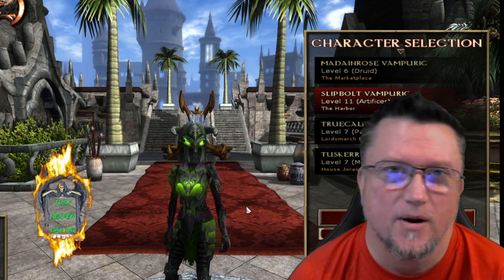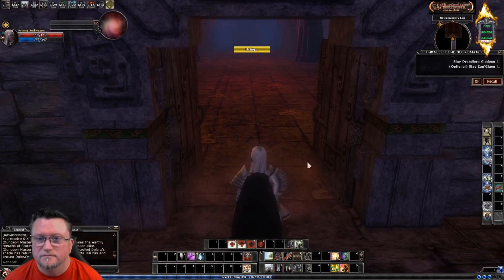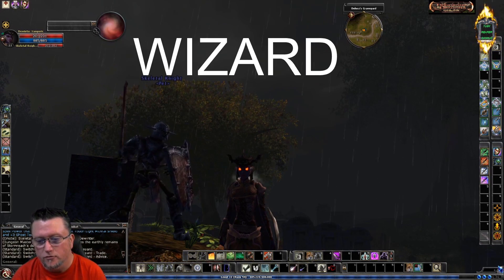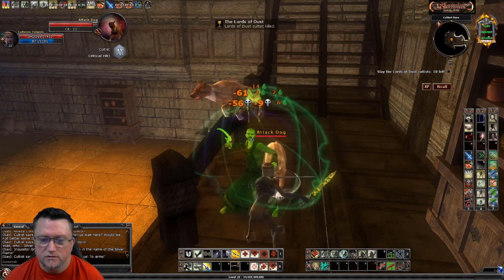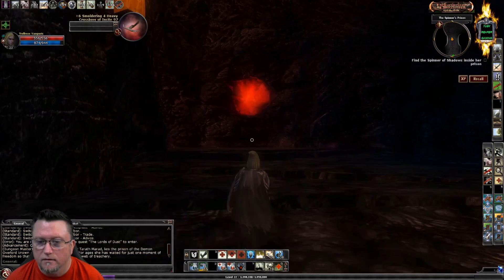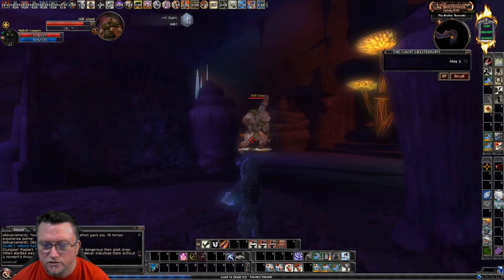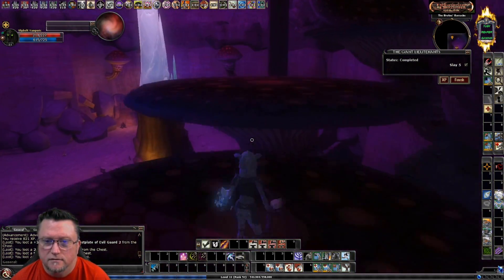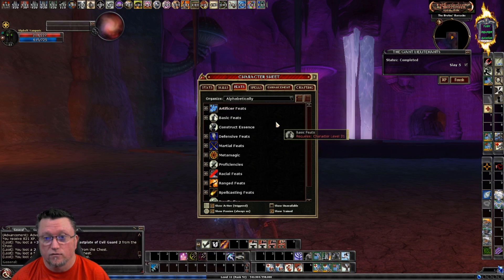DDO Top 5 Most Over Powered Classes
Welcome to Tusk reaper gaming!

About what I am Playing: DDO (DUNGEONS AND DRAGONS ONLINE!)

WE HAVE A LOOK AT THE 5 MOST OVER POWERED CLASSES IN DDO!

Please Note: ** All of my content is just that, I do not deploy BOT’s, Cheats or take content from other players or *Tubers. This is really me playing and talking. So there will be times that RL interjects and can supersede game play.. That’s how life works right my fellow gamers! ________________________________________________________________________________

Tusk Reaper – Follow me on the below Links to your preferred Feeds: Live Feed

BTC: 33EvkTd4Nv9uK3ibYNEQUX1EY1ZN7mNK9C

ETH: 0x7abd8c990d11e2004D134Fdcb5F651828C339022

LTC: MC3qhg3aVL2EZg2SwfuFxNnEEfbsjGZnxM

BAT: 0x86b9D7F1B74C9F49e1B924F7F05D5e2E29169d7b

DASH: XjsafopwF1udw9Vsfrmw2zAthVzA7kiG73